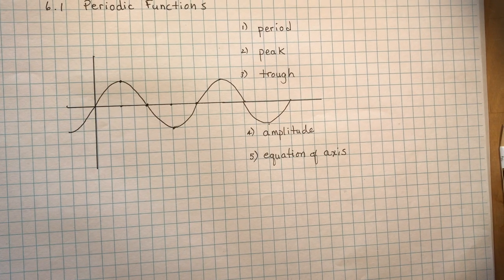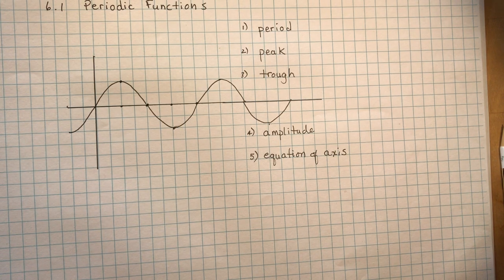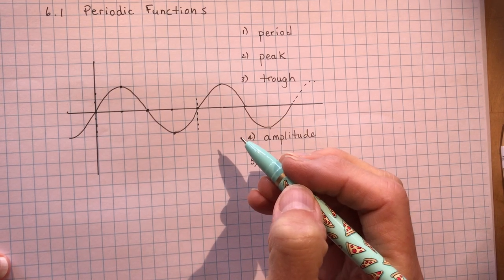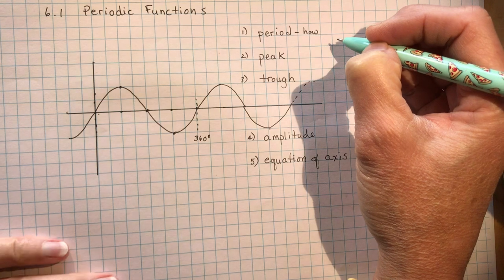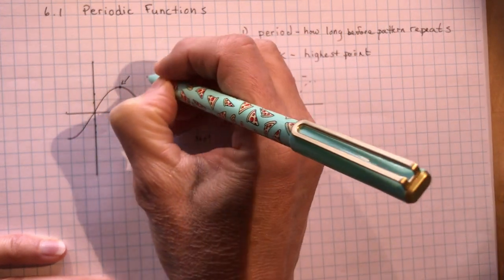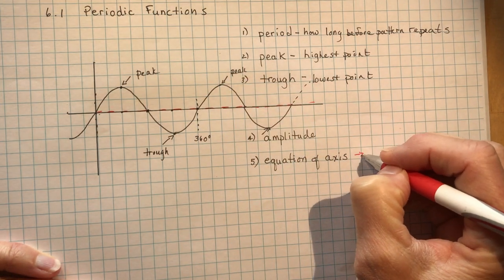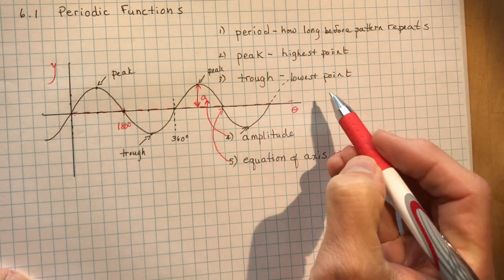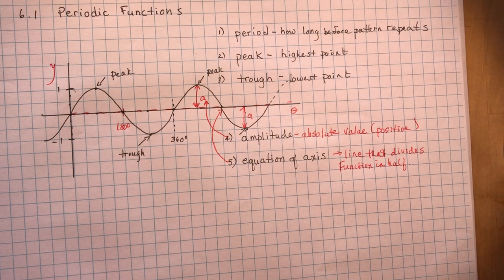Functions 6.1 Periodic Functions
Description of what a periodic function is with examples of the key words that you will need to know for further work in sinusoidal functions.